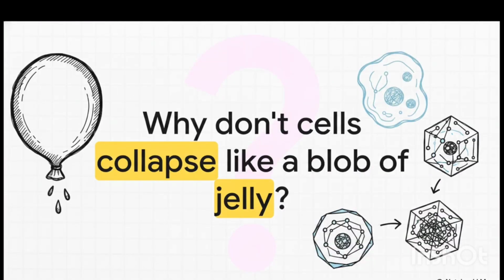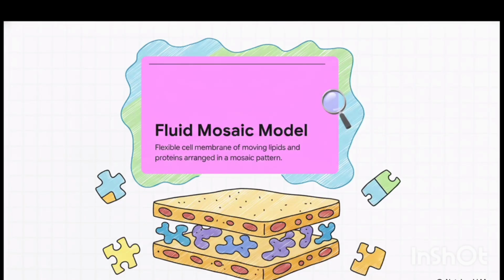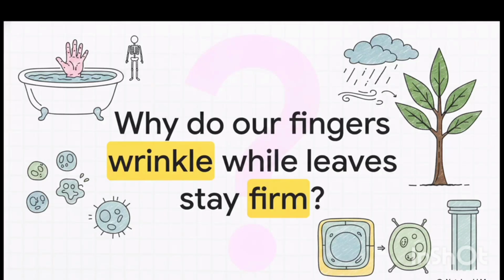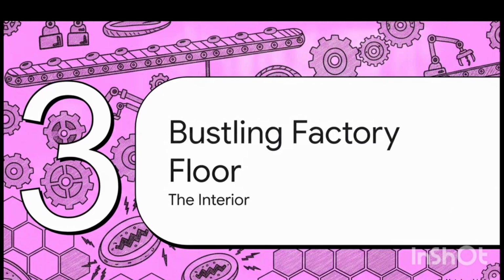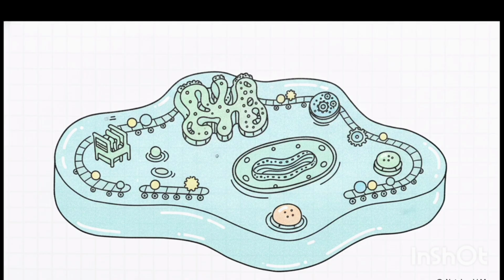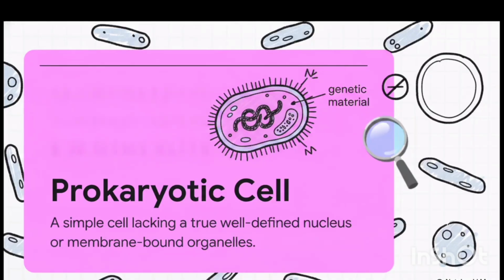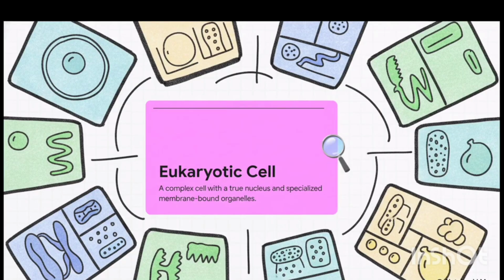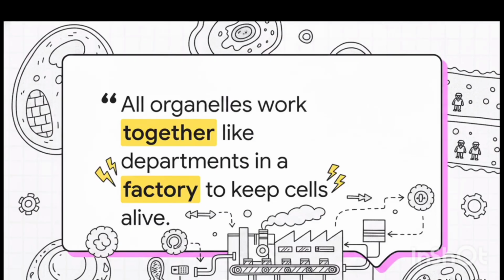Cell -Basic Unit Of Life/ Fundamental Unit of Life/ Life processes/class 9th science/ NCERT